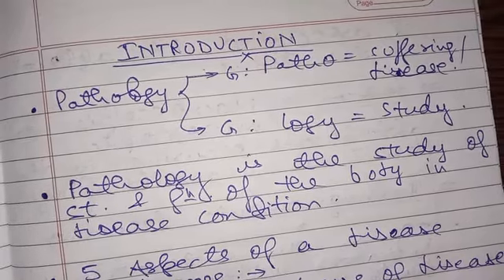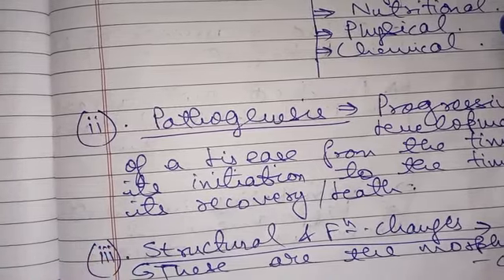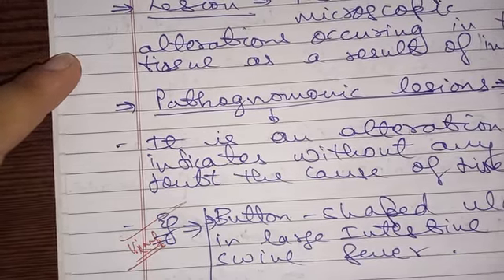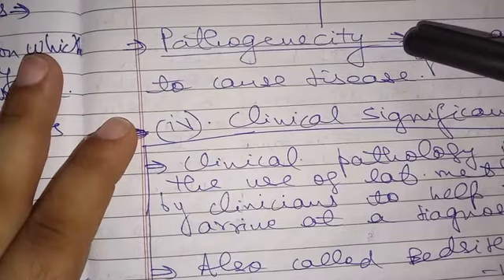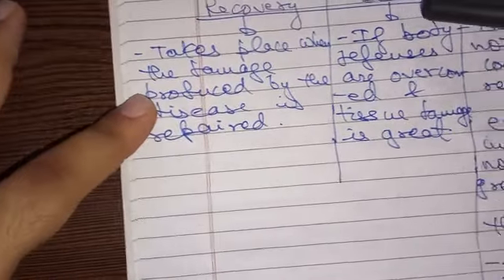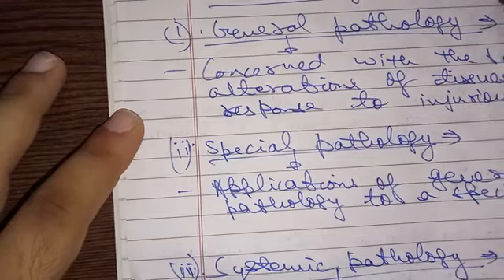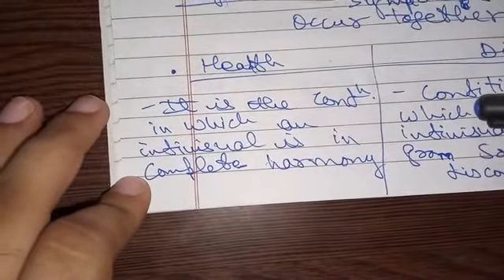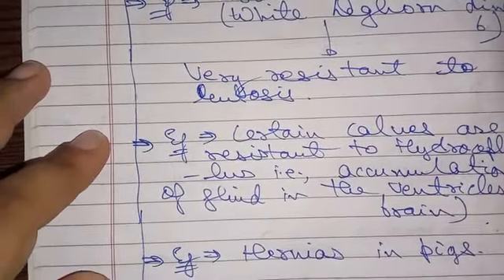Veterinary general pathology lecture 1